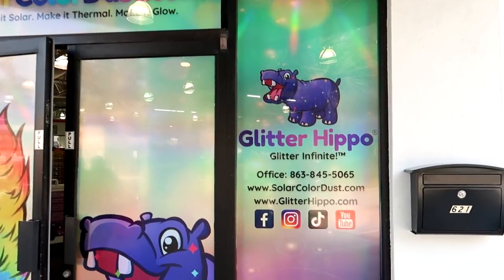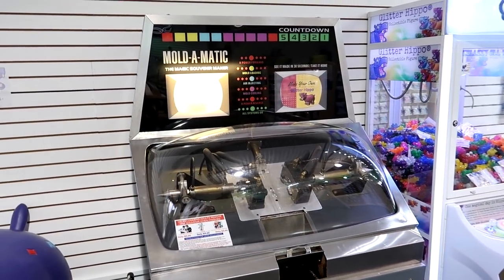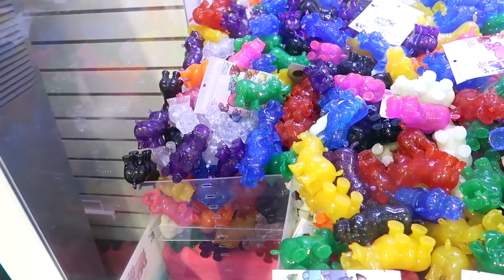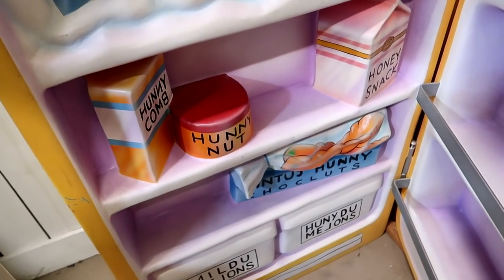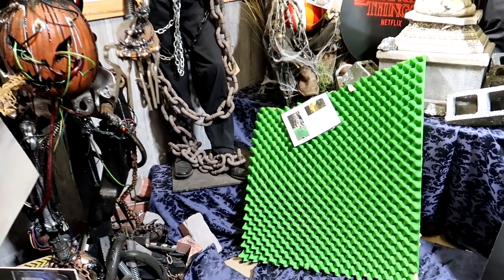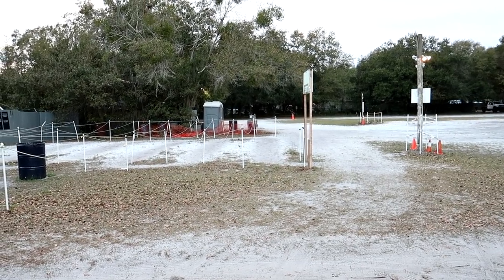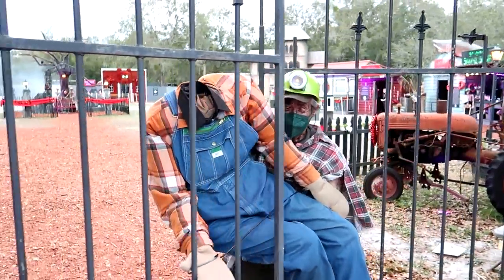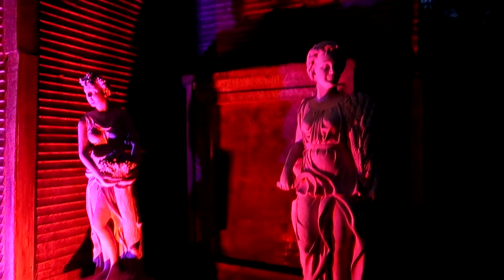Brand New Mold-a-Matic at Glitter Hippo - Sir Henry's Haunted Trail - Lakeland Antique Mall